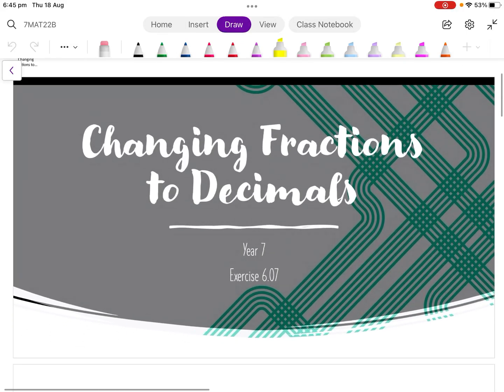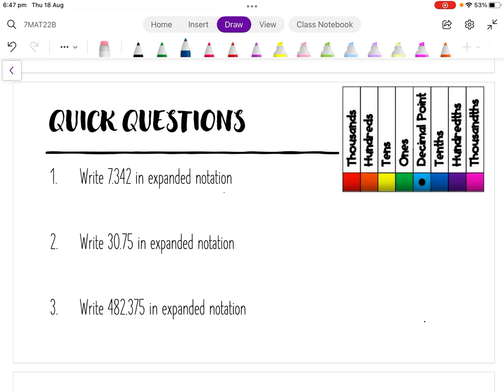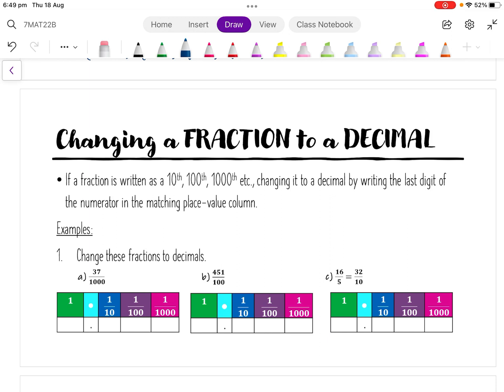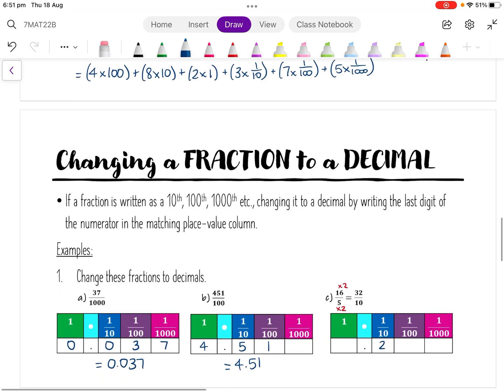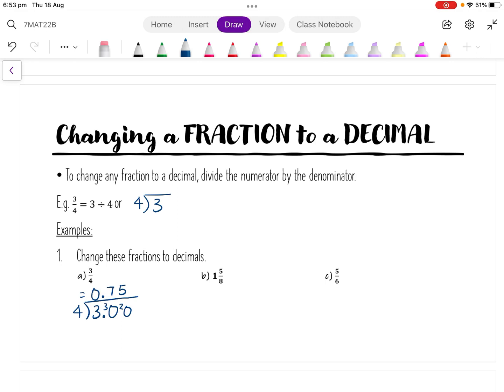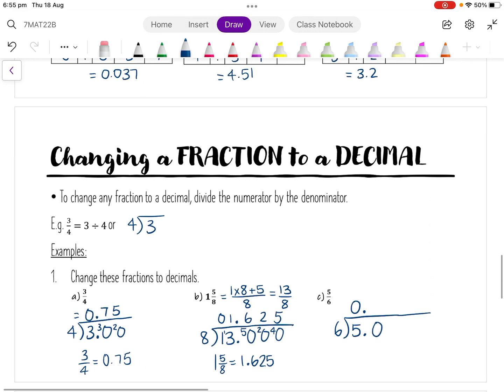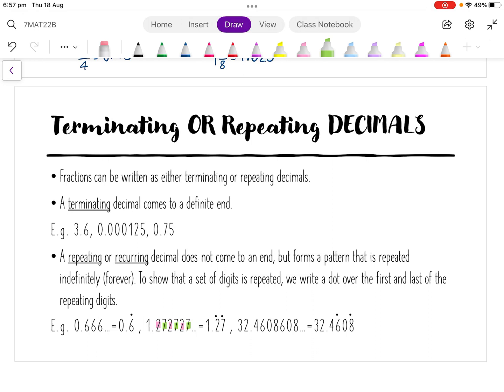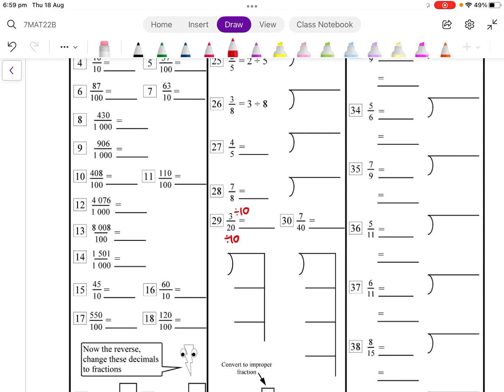Changing fractions to decimals